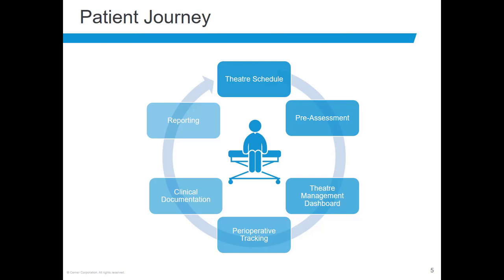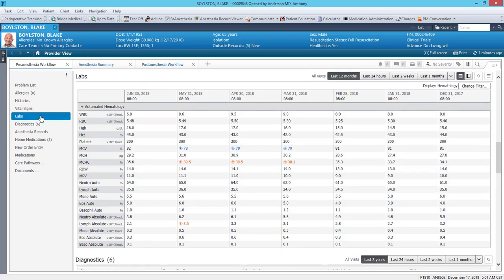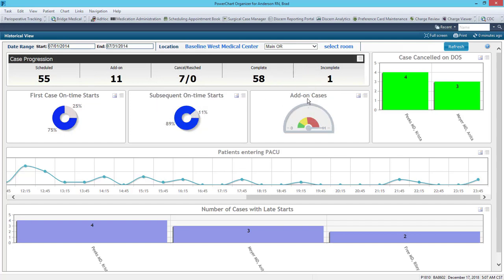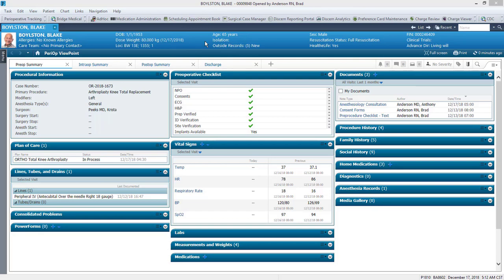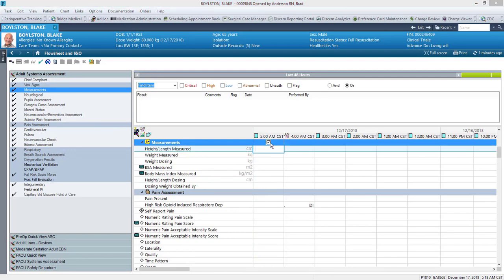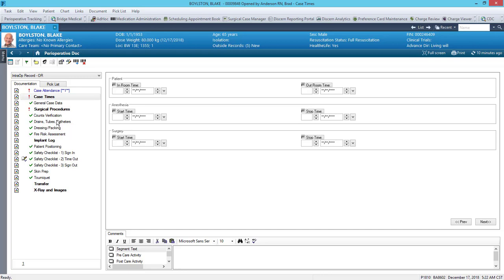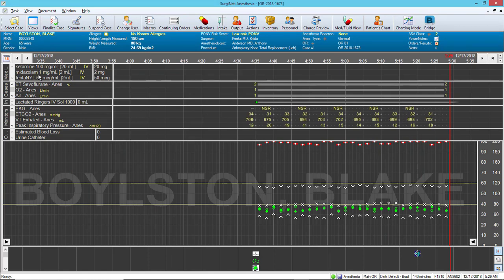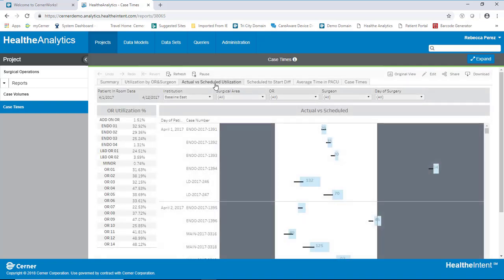Cerner DS07 Theatre Department Patient Journey